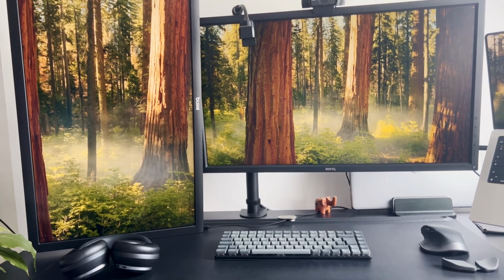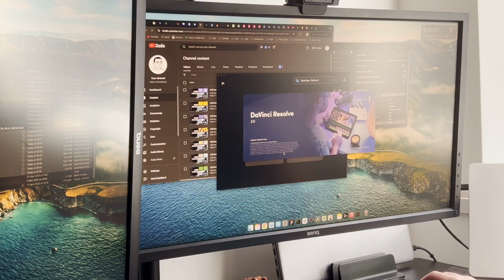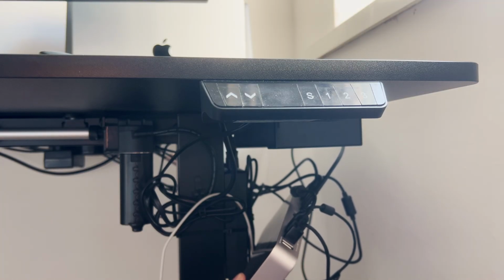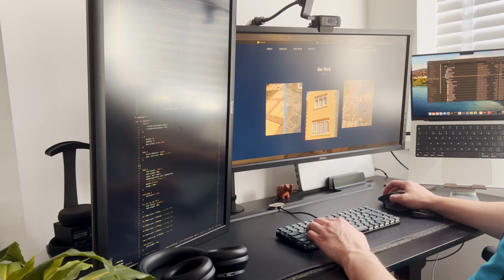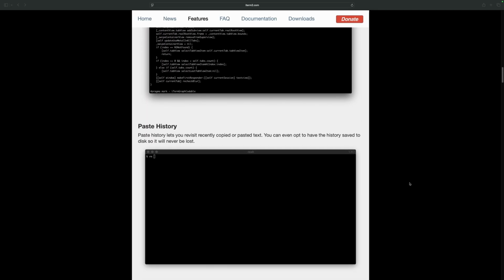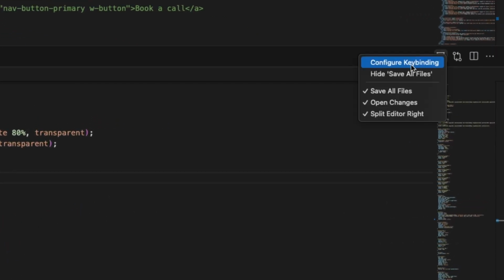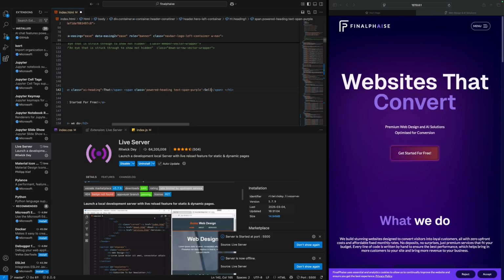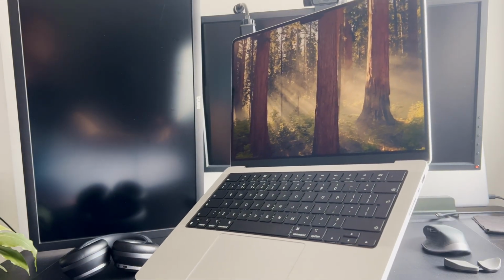My Macbook Pro Setup - Everything I Use for Coding [minimalist]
Want to see how I set up my MacBook Pro for coding? In this video, I'll walk you through everything I use for coding, highlighting my minimalist approach to a productive development environment. We'll cover essential tools, VS Code extensions, and how I keep things streamlined.

Macbook Pro M4 Pro Silver 512GB

Video Chapters:

00:00 - Intro
00:08 - Macbook Specs
00:41 - Desk Setup
01:46 - iTerm
02:36 - VS Code
03:32 - Productivity